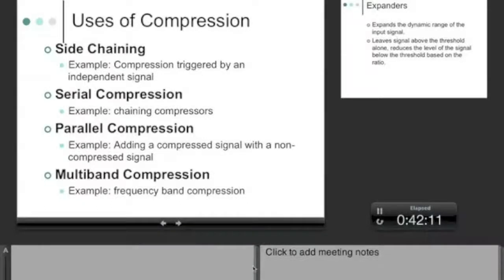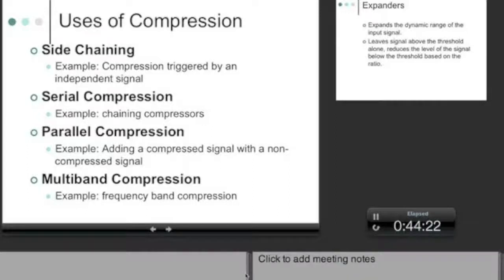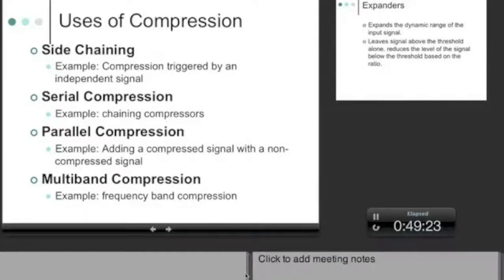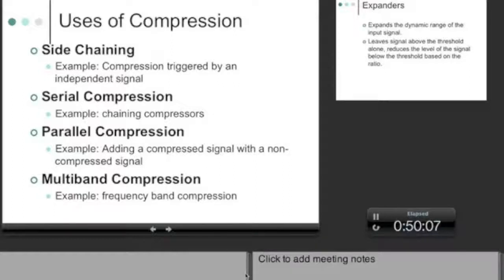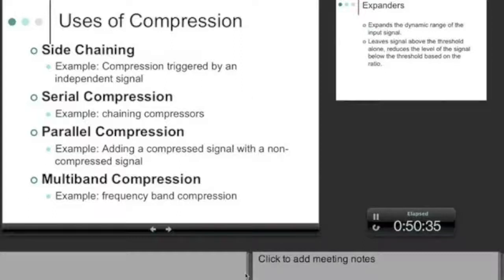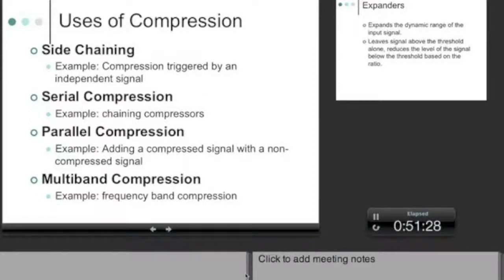UCLA W6 Signal Processing - Part 5